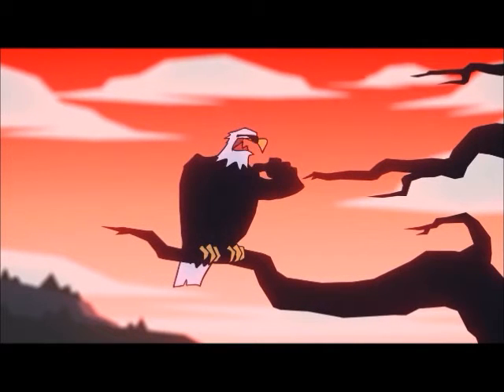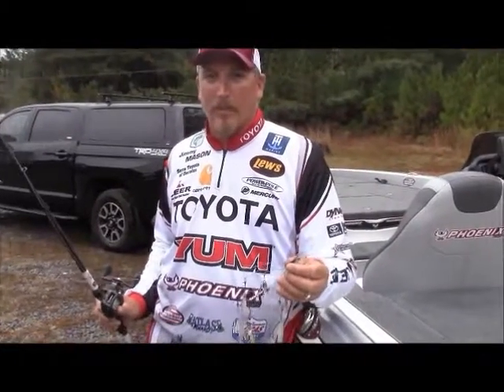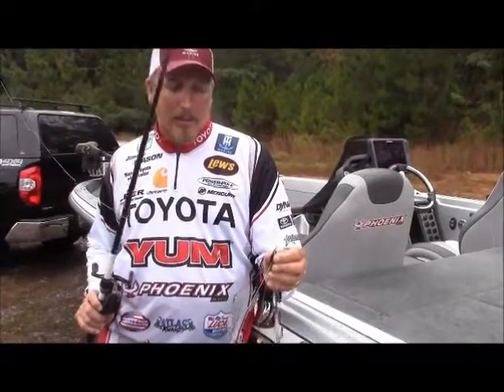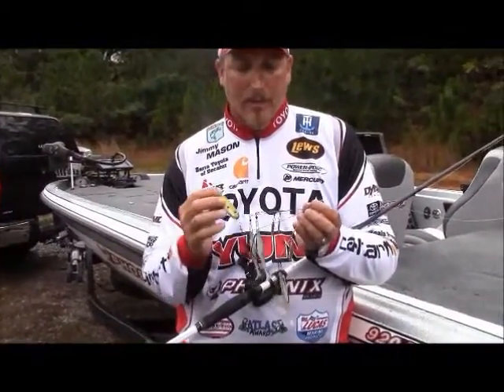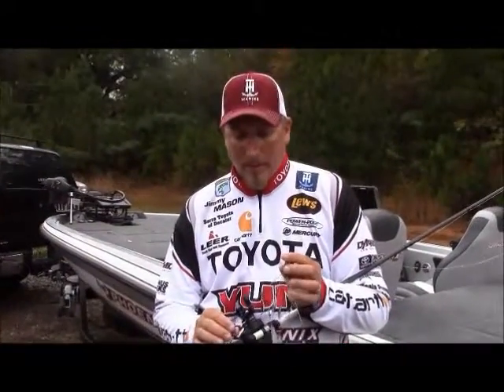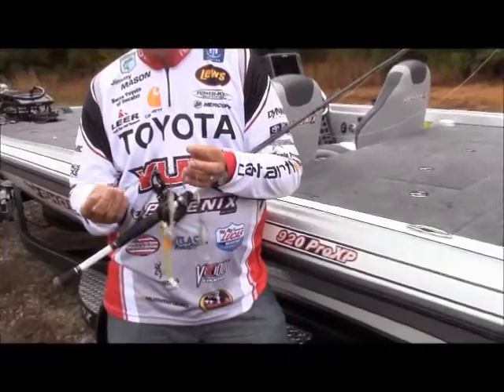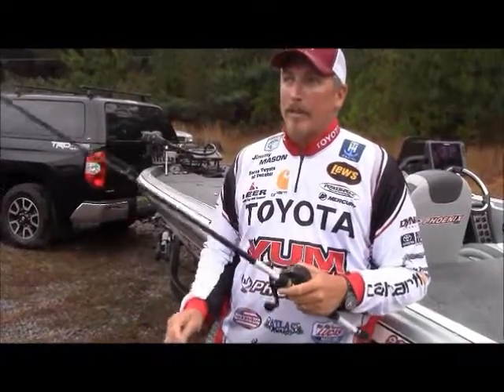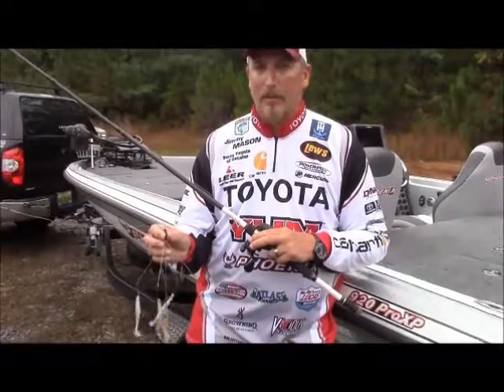Jimmy Mason: Tricks for Fishing Umbrella Rigs in Heavy Cover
Jimmy Mason, one of the pioneers in umbrella rig fishing, details how to set up your rig for fishing in and around heavy cover without major snagging issues.